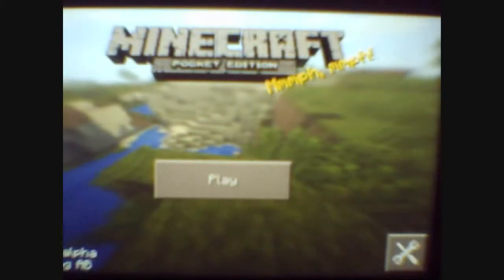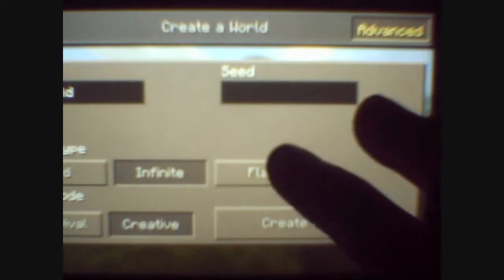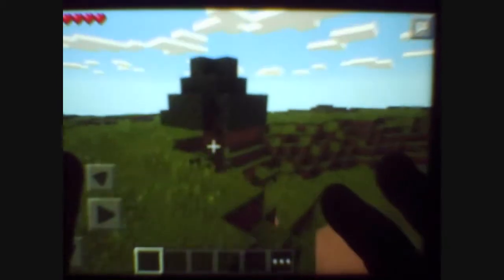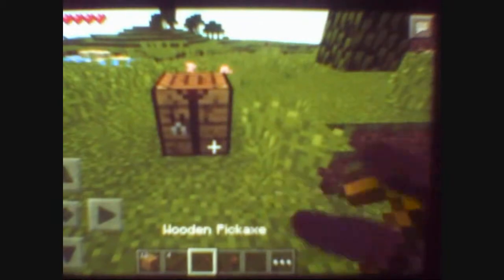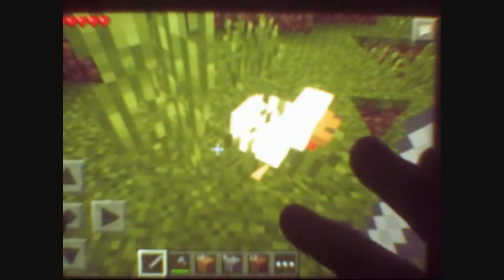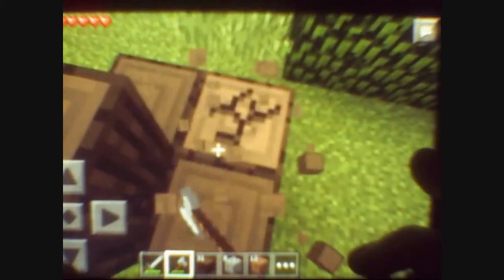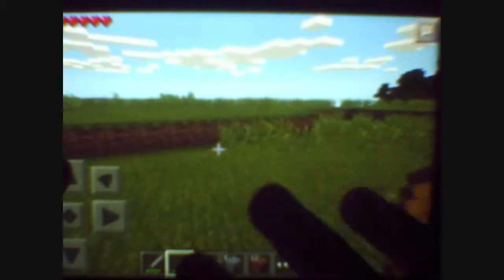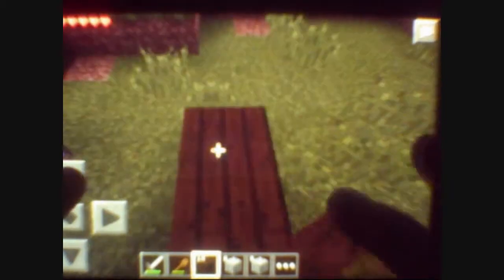How to paly Minecraft PE with FLY OWL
I'm teaching you how to play minecraft.